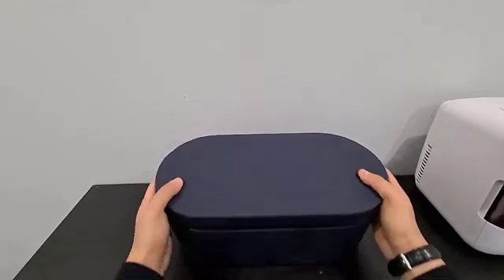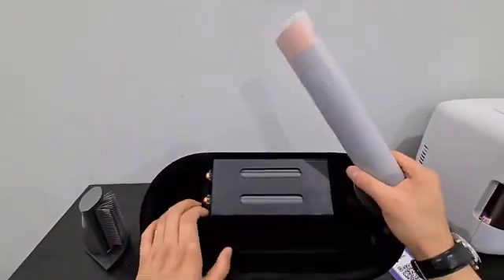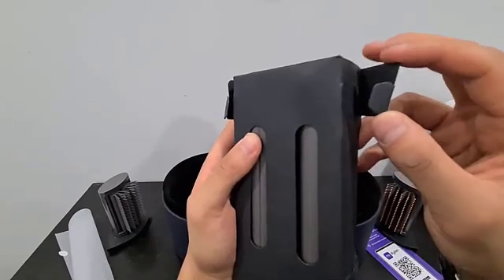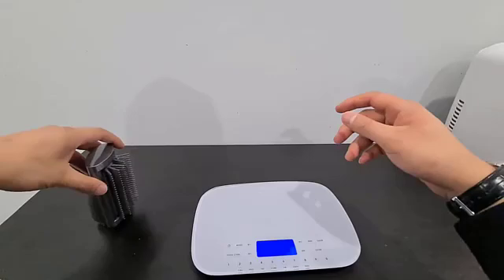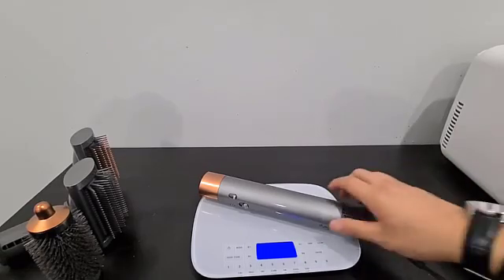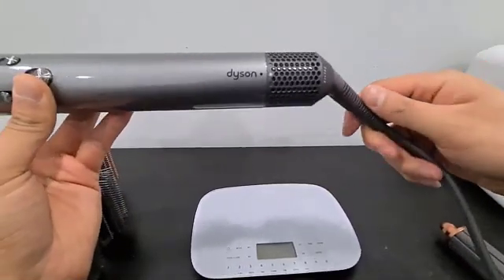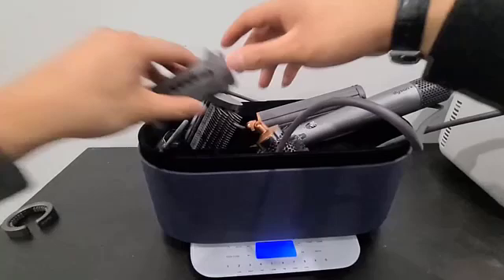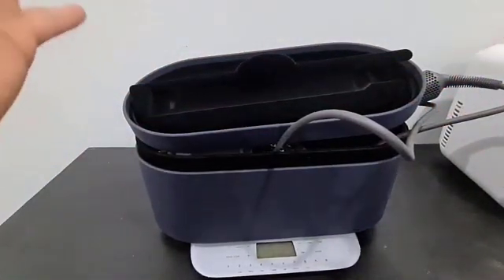Dyson Airwrap Unboxing & Review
Dyson Airwrap